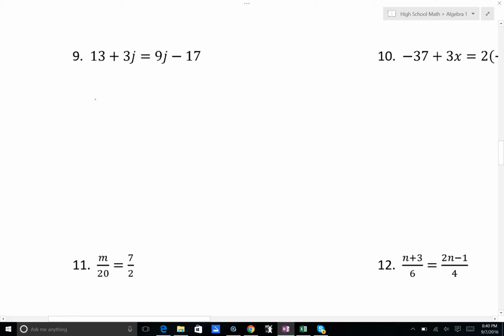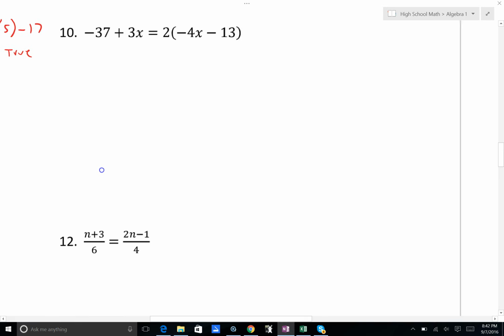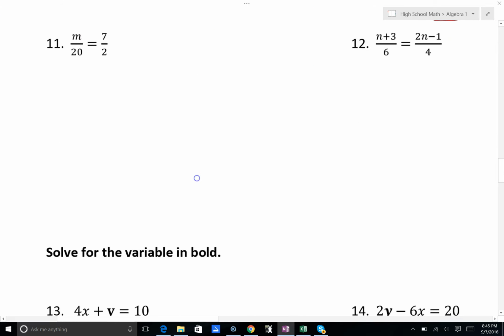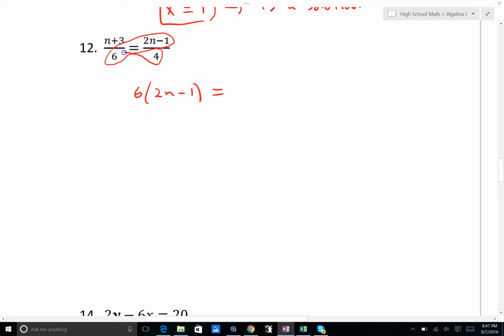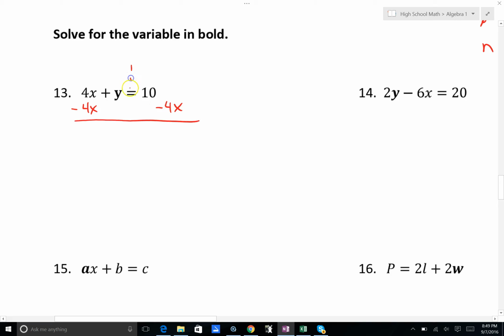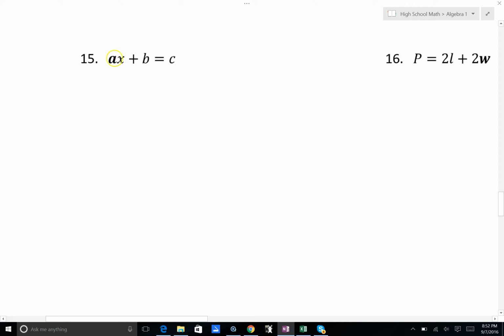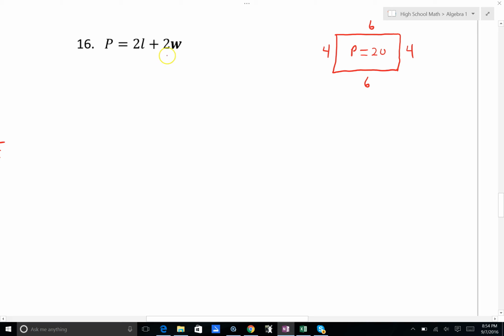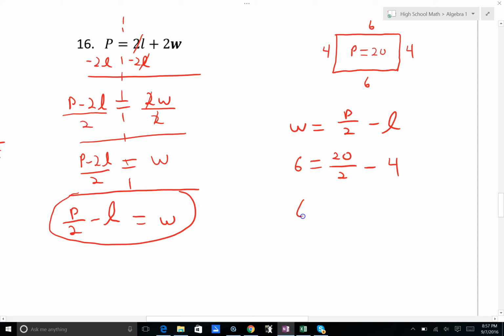Alg 1 Test 1 Solving Eqs 9 16